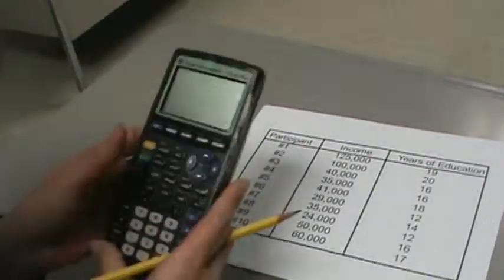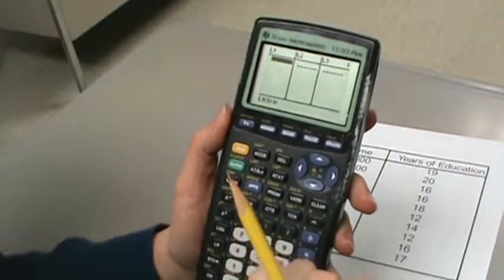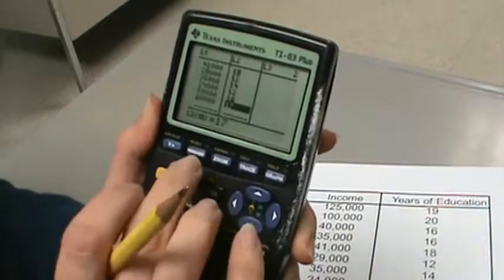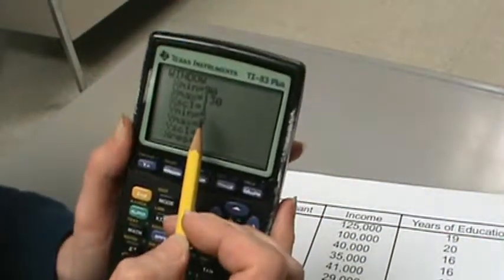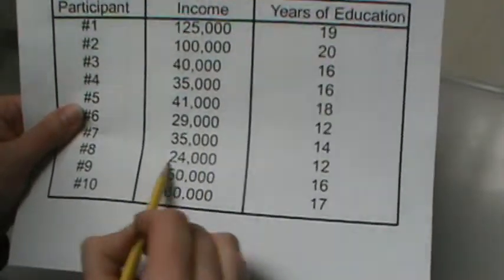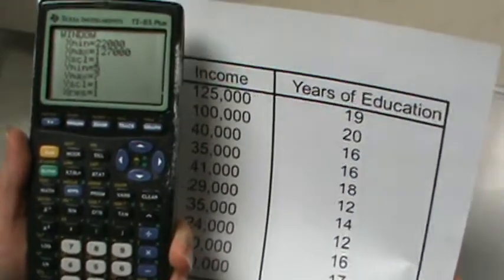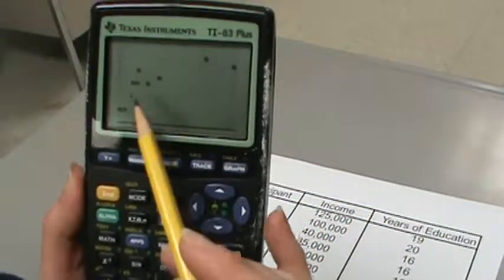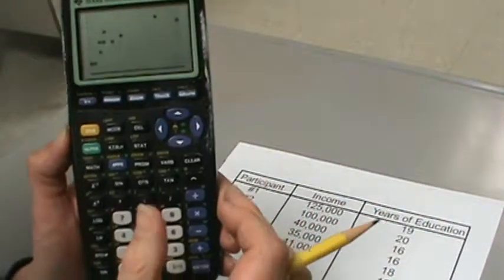4 5 video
Scatter plots on the graphing calculator